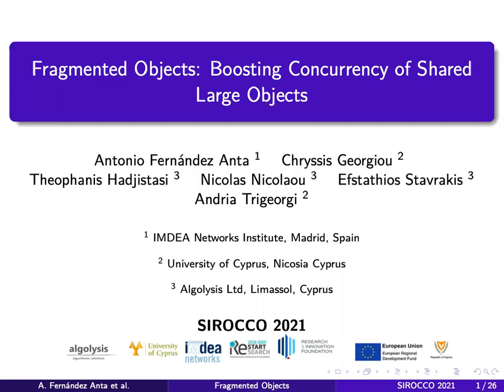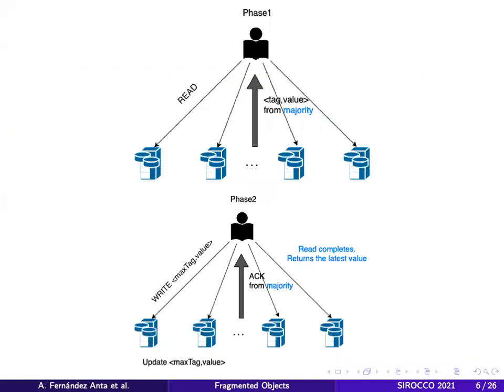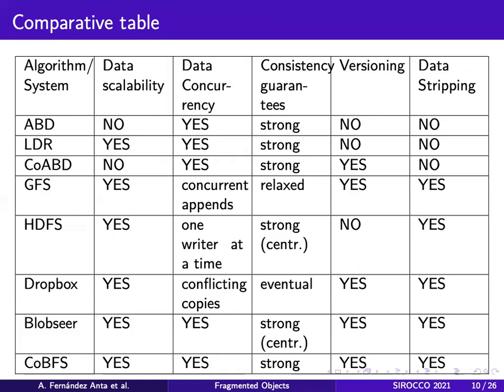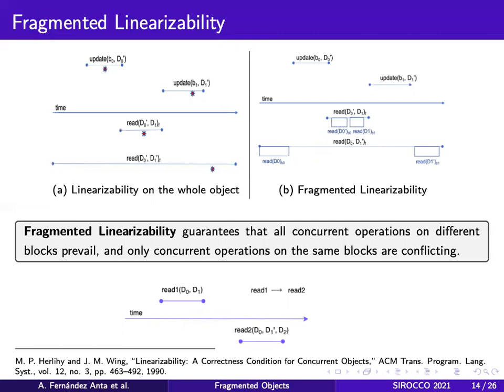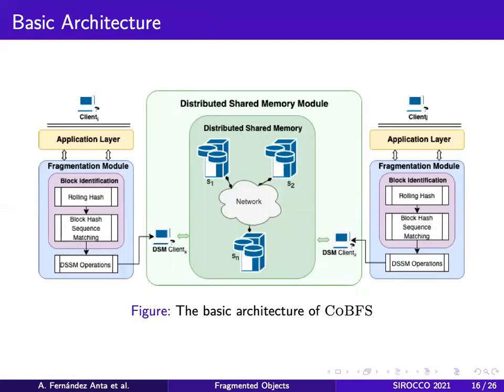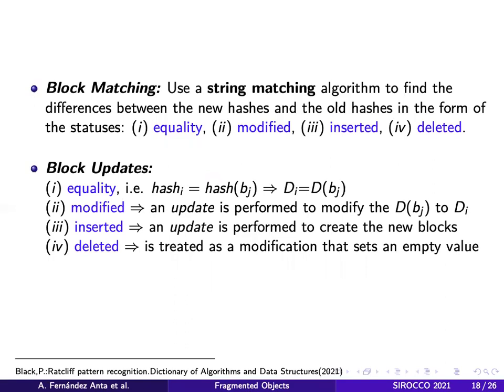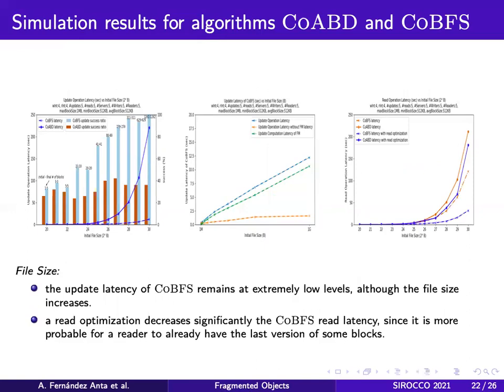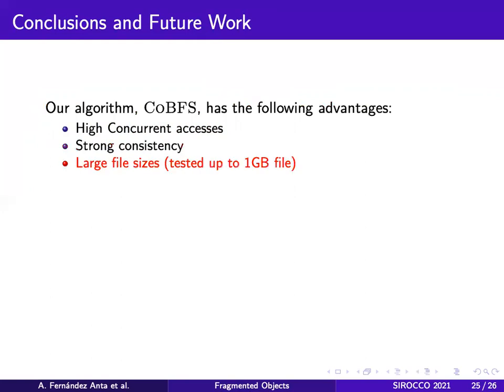Fragmented Objects: Boosting Concurrency of Shared Large Objects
Speaker: Andria Trigeorgi

By Antonio Fernández Anta, Chryssis Georgiou, Theophanis Hadjistasi, Nicolas Nicolaou, Efstathios Stavrakis and Andria Trigeorgi, from SIROCCO 2021, 28th International Colloquium on Structural Information and Communication Complexity,